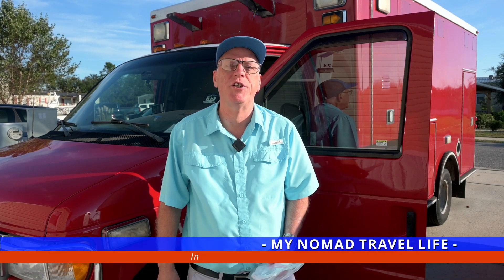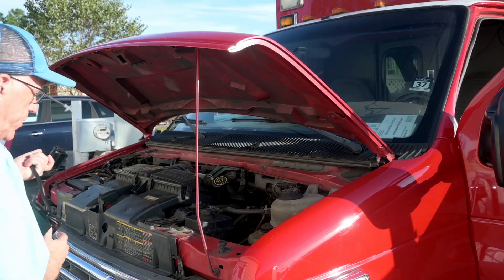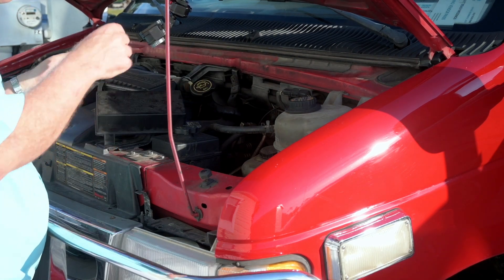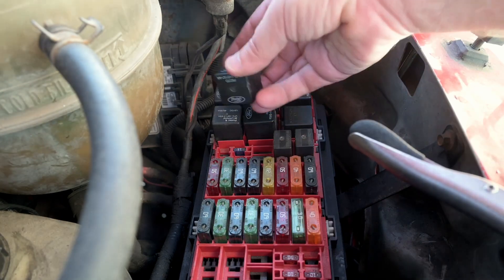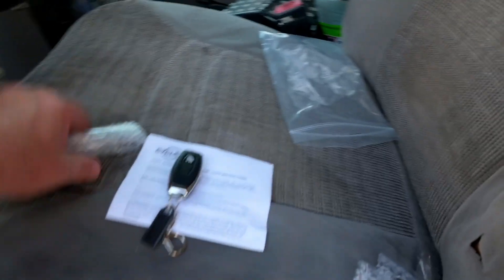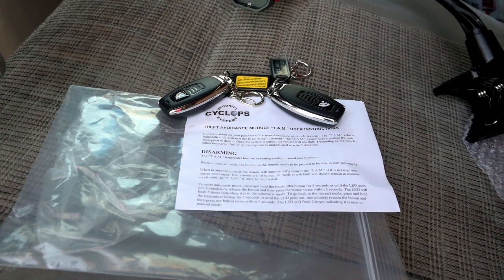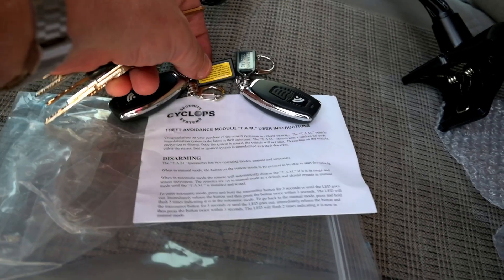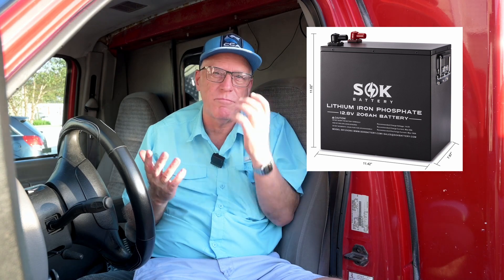Cyclops Anti Theft Install in our 2000 ambulance conversion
We install a Cyclops Anti Theft system in our Ford 2000 ambulance conversion.
Stop someone from stealing your ambulance by using this device.
It stops the truck from starting till you press a special remote.
So if someone hot wires your truck this will stop it from starting so they can not take it.
It will still turn over but never start.